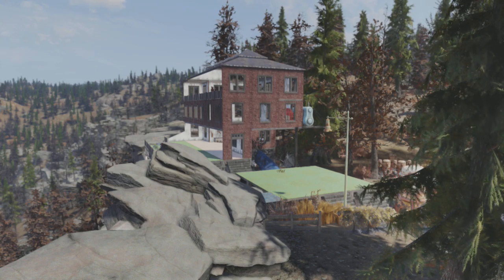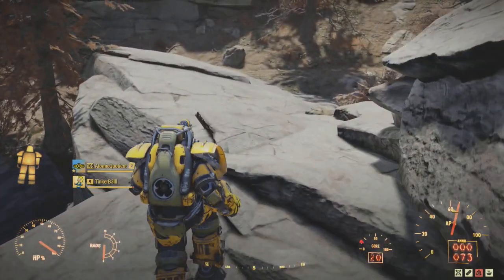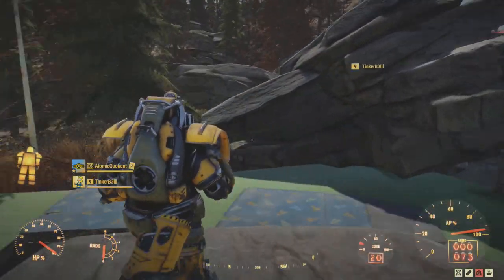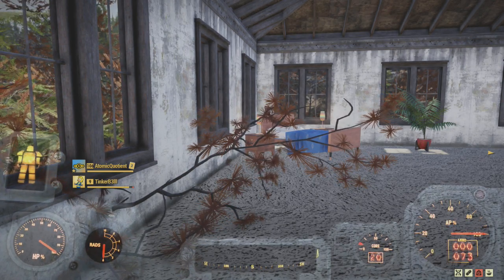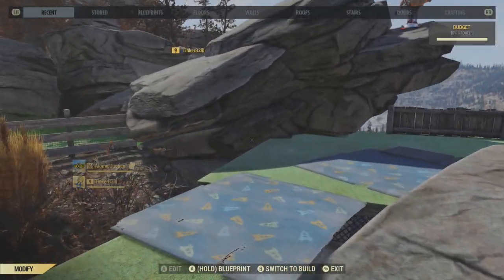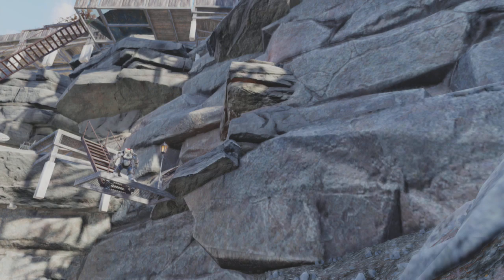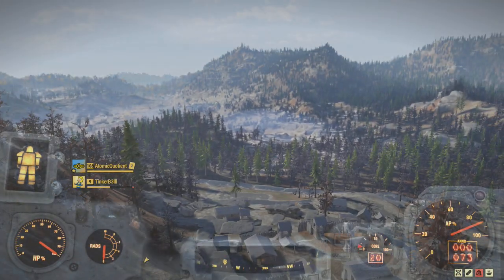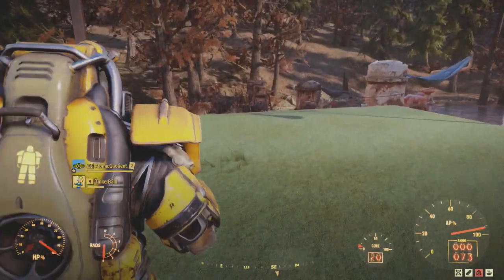Fallout 76 - Prickett's Fort Camp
The video shows a camp I built in the mountains just above Prickett's Fort by a beautiful pong, a lead vein and an iron vein.